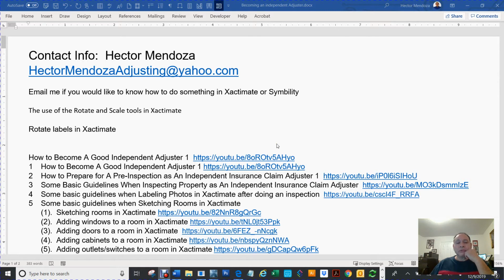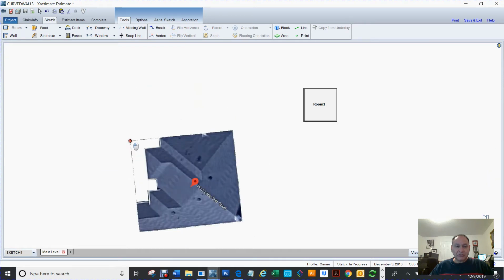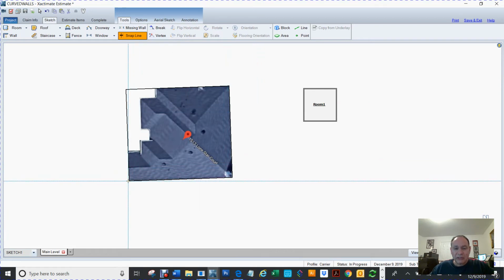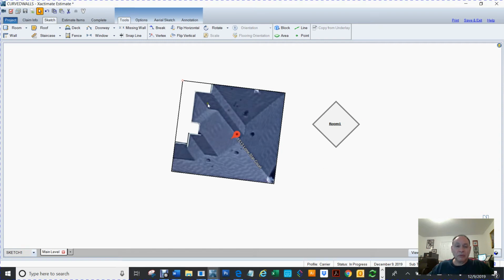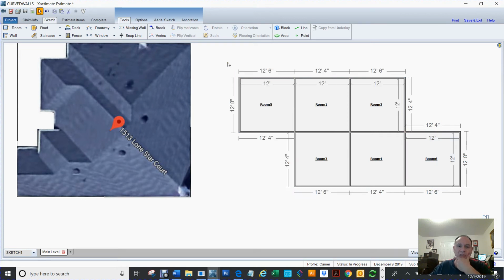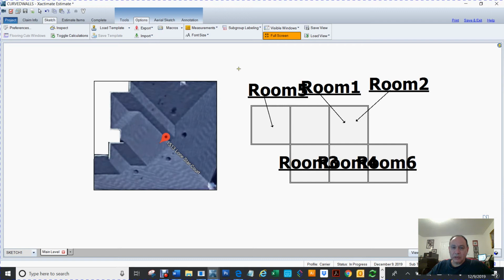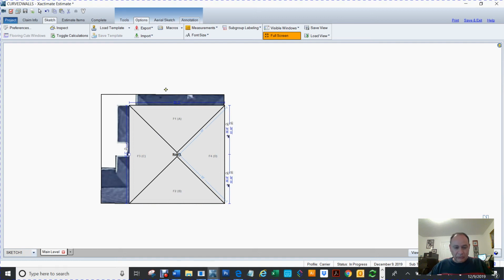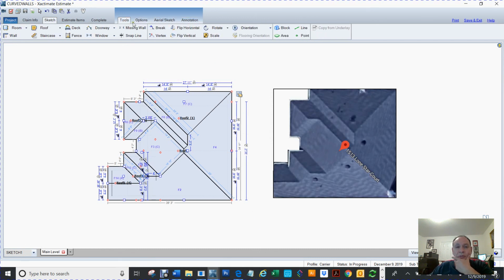The use of the Rotate and Scale tools in Xactimate (Xactimate)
The use of the Rotate and Scale tools in Xactimate

Rotate labels in Xactimate